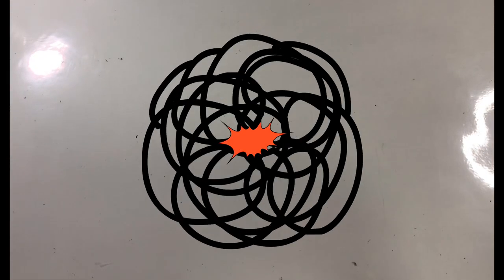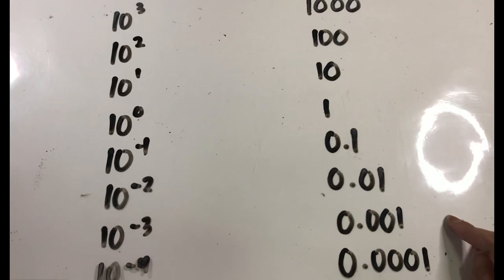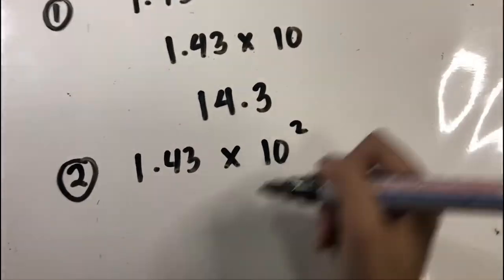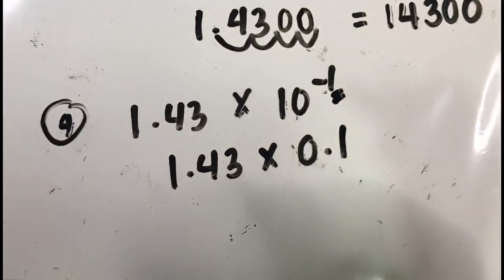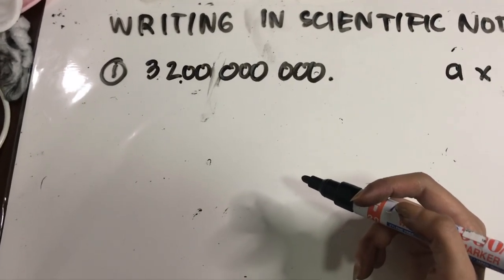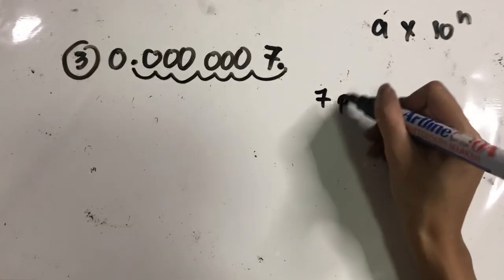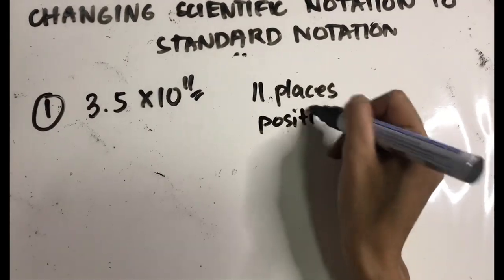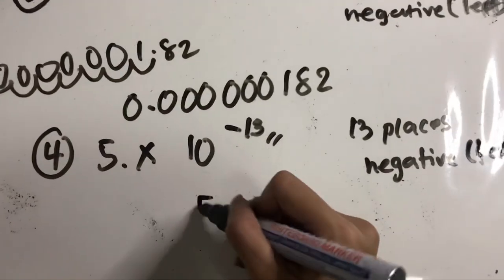MV1: Scientific Notation